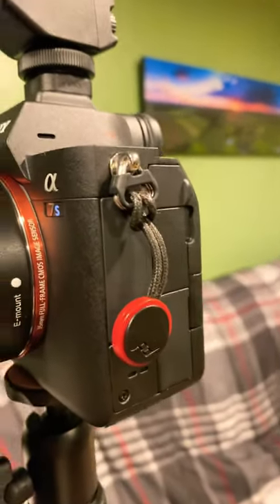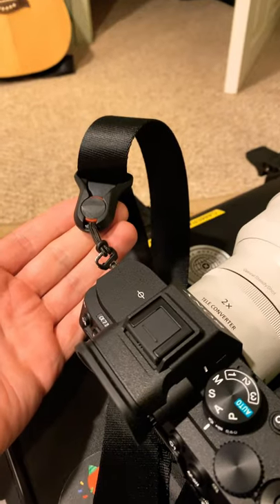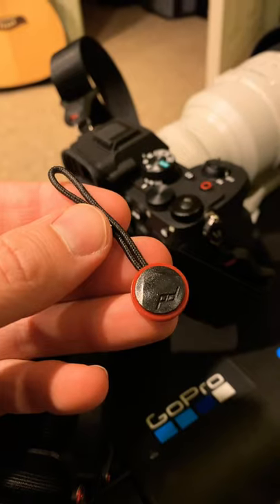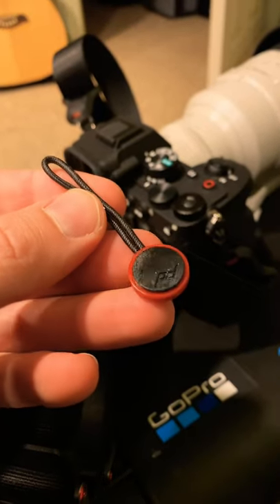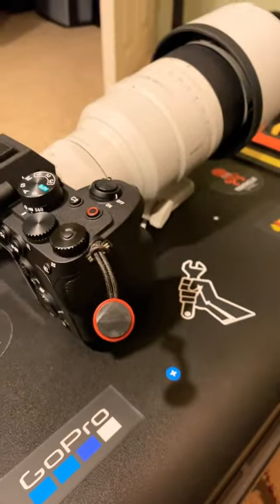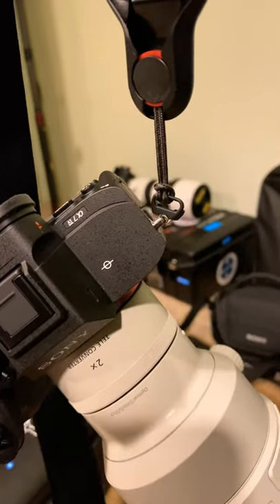Great Photography and Videography Tip for Beginners. This is a Peak Design Anchor. ￼